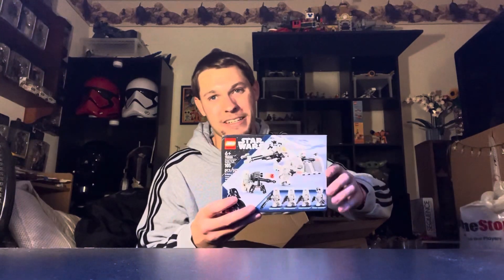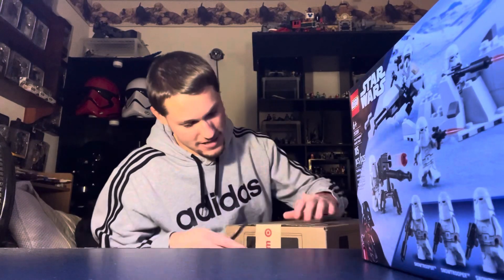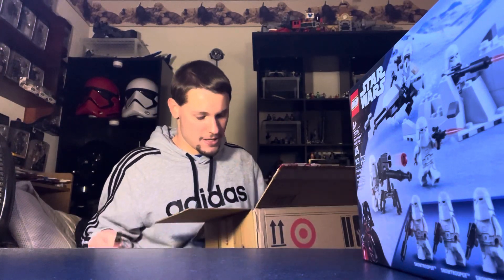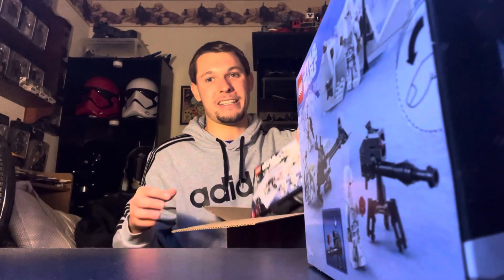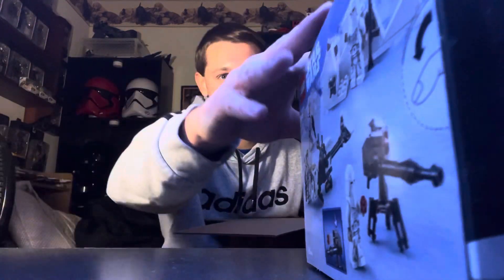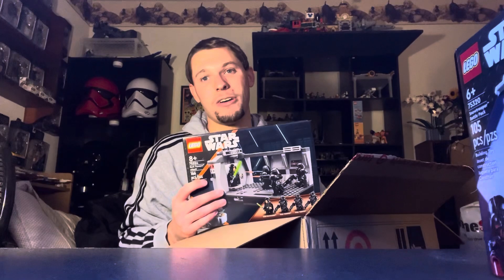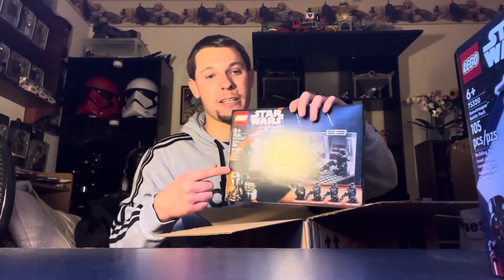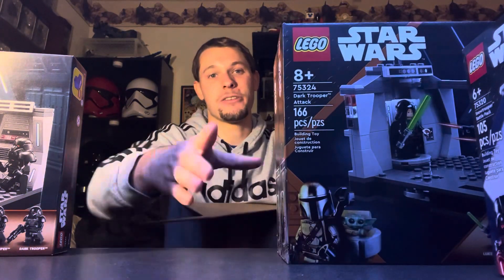I got some great deals on LEGO sets at Target this Black Friday...(ABSOLUTELY INSANE)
This is a highlight of my LEGO haul from Target’s Black Friday sales. Watch to see what I all got! Building up my army slowly!